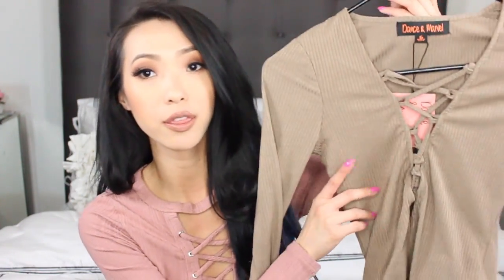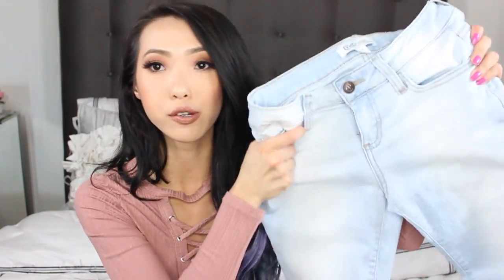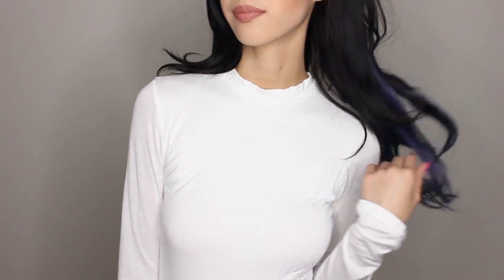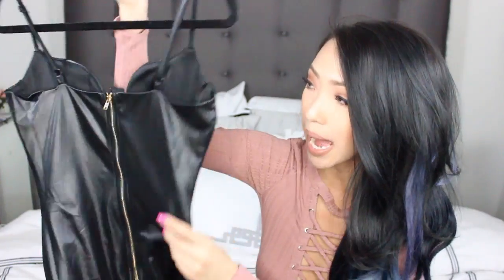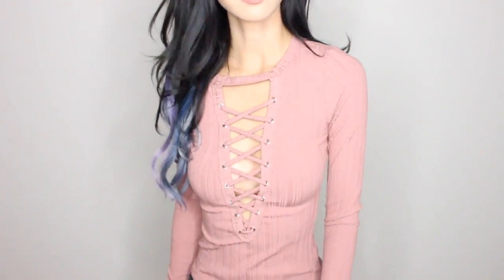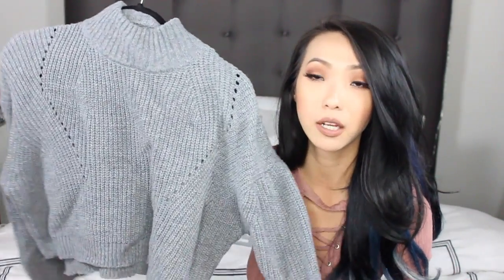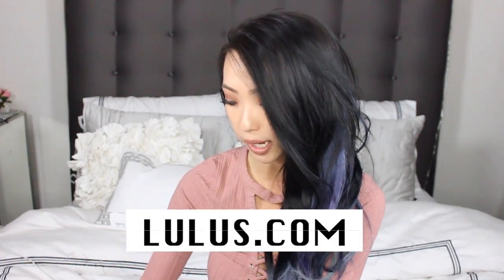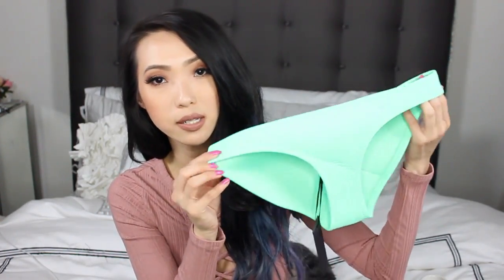Huge Clothing Haul and $$ GIVEAWAY $$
One winner will be chosen by 2020AVE to win a $100 gift card to shop on the website.

Silicon sticky bra

○ S N A P C H A T: lesassafras
○ I N S T A G R A M: thesassafras
○ T W I T T E R: 3inniw

‘WINNIE’

XOWINNIE